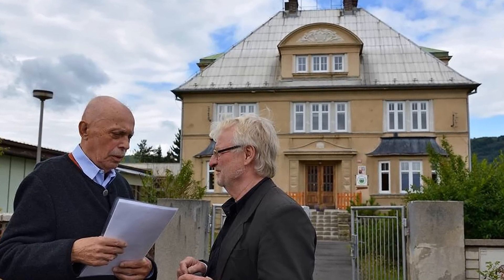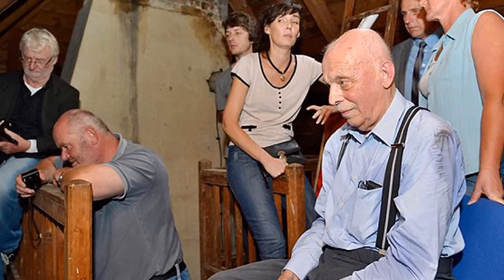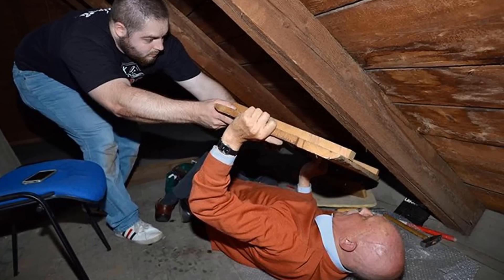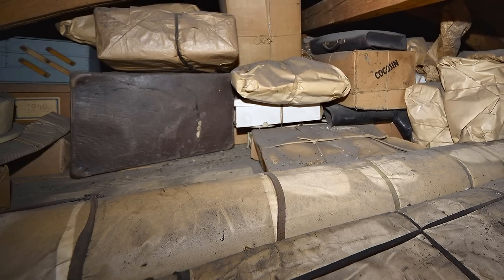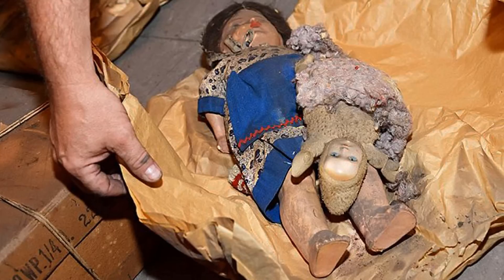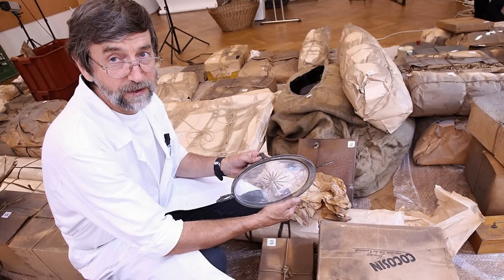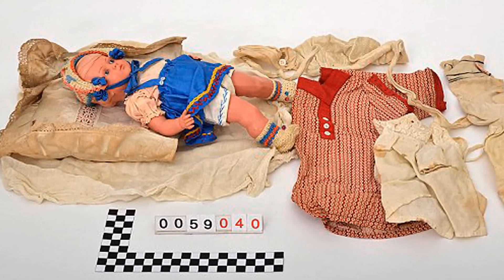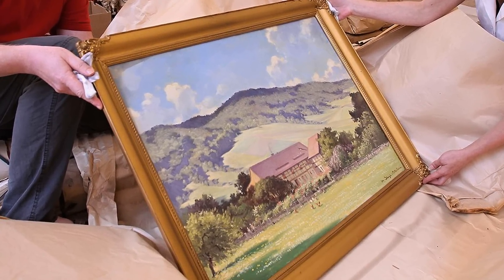Man Finds Secret Room in Attic Filled With Items From WW2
Rudi Schlattner found a secret cache of family items in a Secret hidden Room in the attic of his old family home from WWII.

Rudi & his family were forced to leave Czechoslovakia when he was a child, but now 83 came back to visit his old family home and wanted to find something his father left behind that his father told him about.

A secret hidden compartment in the attic that no one discovered for over 70 years. He got more that he was expecting.